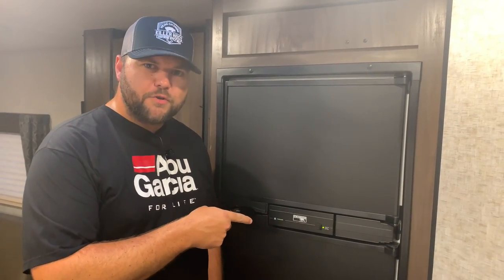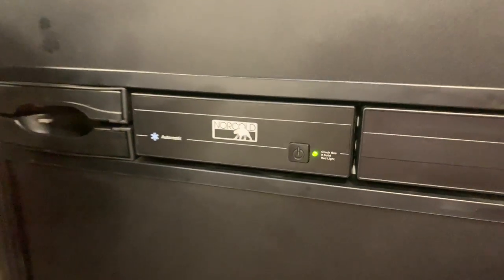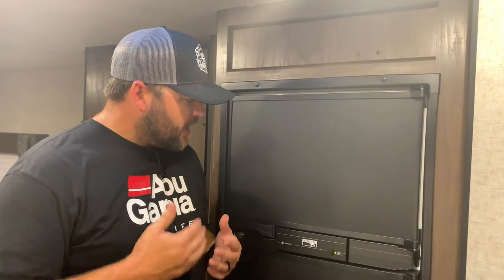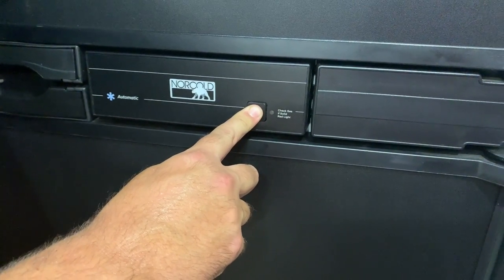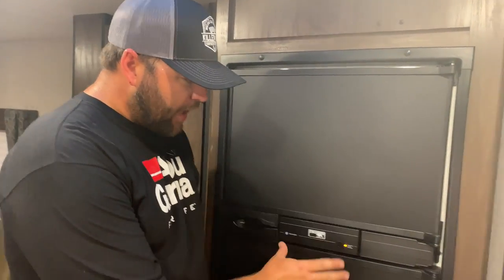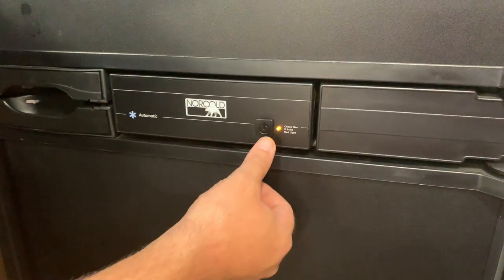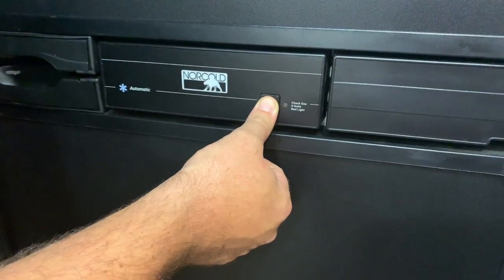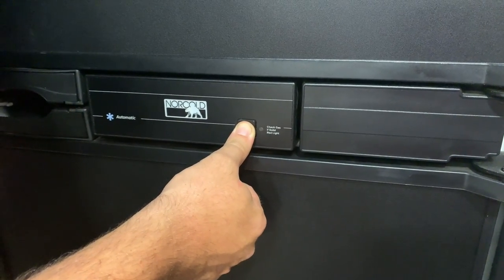Norcold RV Refrigerator Single Button Hack!!!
In this video I show you how to switch from electric to propane and back with just the power button! No flipping breakers or unplugging the refrigerator outside!